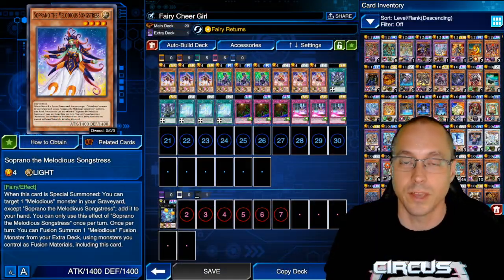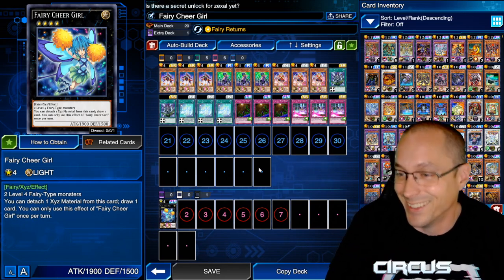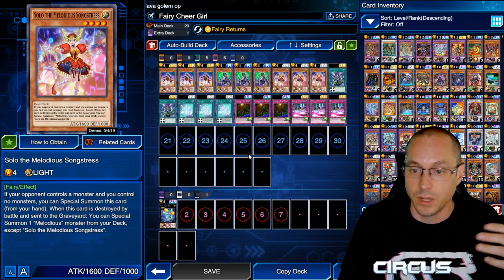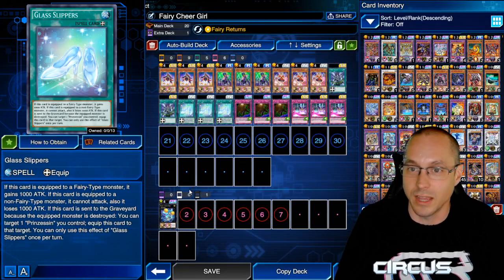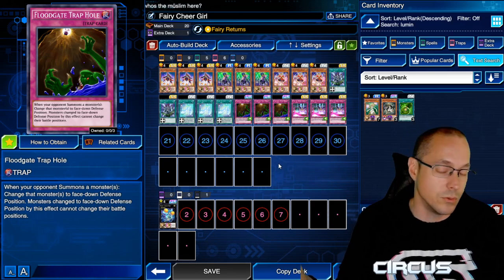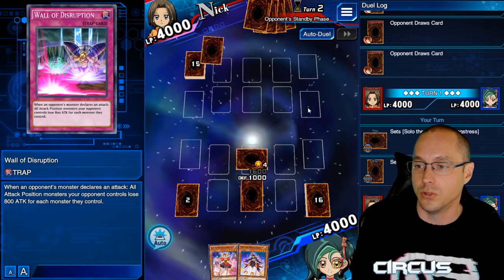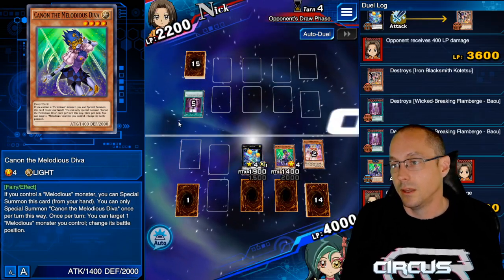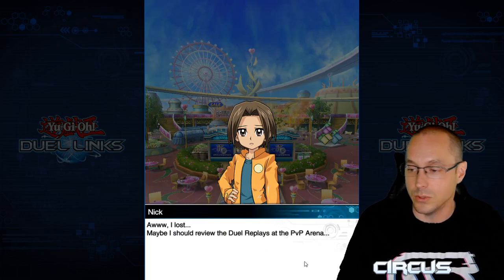Easy PvE Rank 4 XYZ Fairy Deck!! [Yu-Gi-Oh! Duel Links]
Tournament Schedule:

Mondays: Battle Phase Monday - 4pm EDT
Wednesdays: Battle Phase EU - 1pm EDT
Fridays: Battle Phase Friday - 5pm EDT
Sundays: Battle Phase Sundays - 5pm EDT